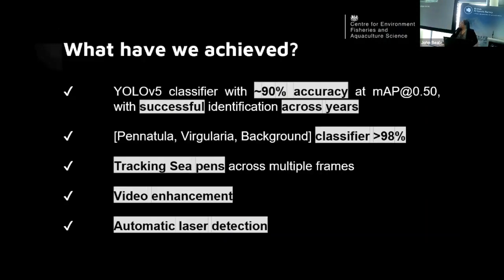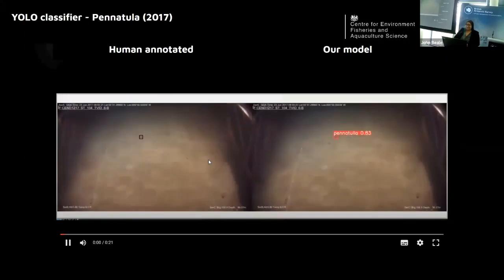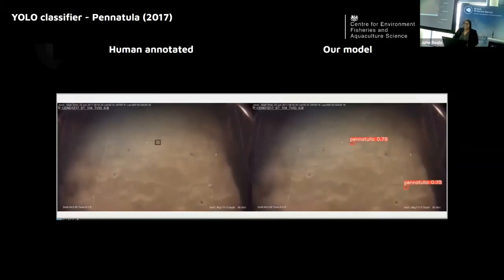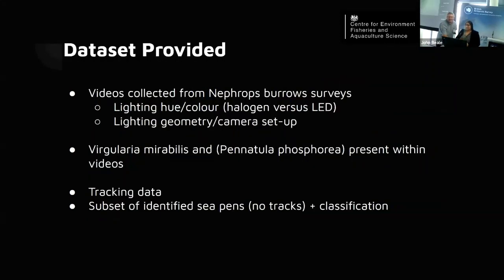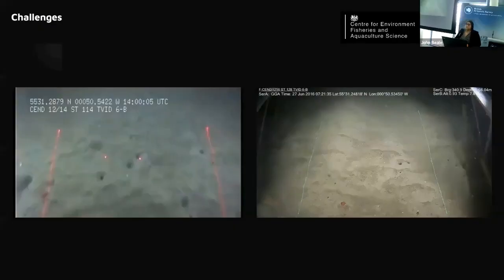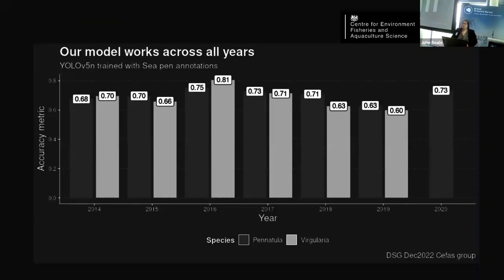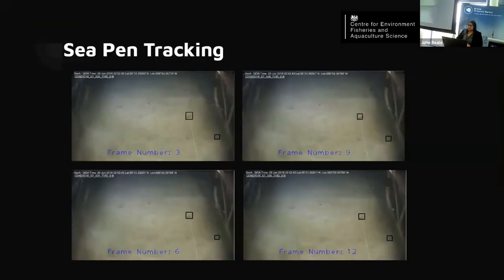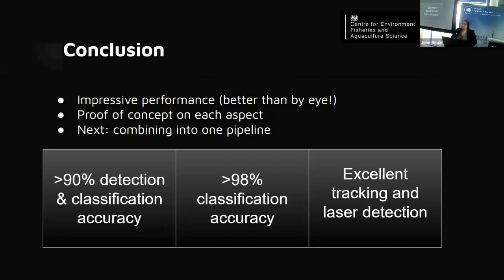DG23 Dr Meghna Asthana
The NERC Digital Gathering conference 2023 (DG23), held at the British Antarctic Survey, is the second annual conference NERC have run concerned with the role of digital technologies and data science in advancing environmental science. The Digital Gathering is presented as a part of the NERC 'Constructing a Digital Environment' (CDE) programme

Development of a new ground level cosmic ray neutron monitor

Speaker:
Dr Meghna Asthana
Alan Turing Institute (ATI)